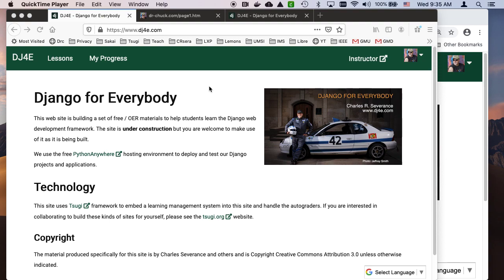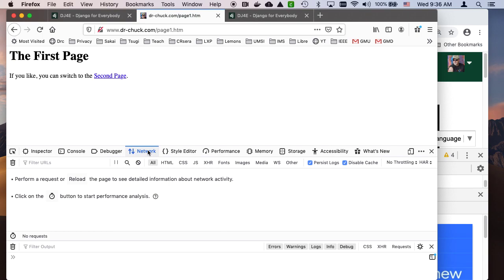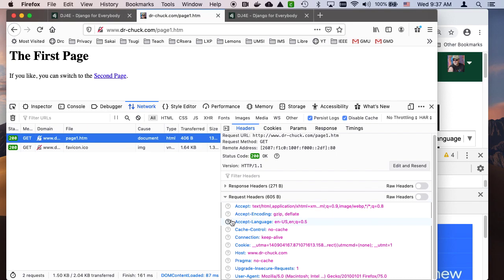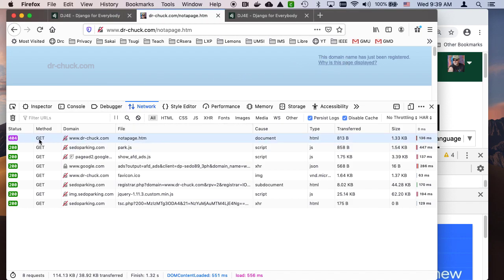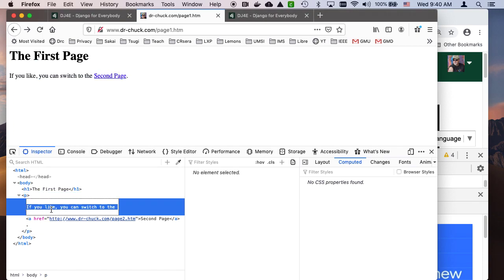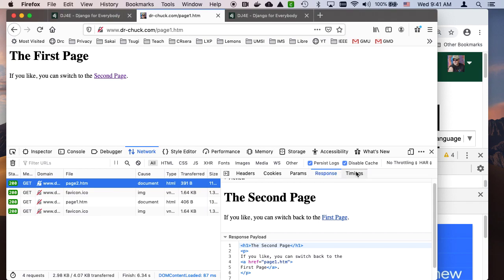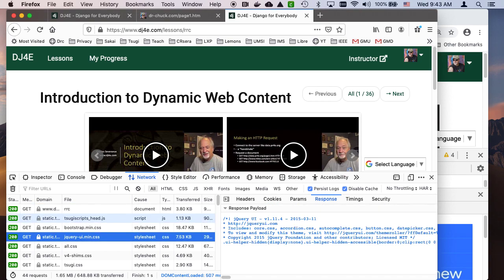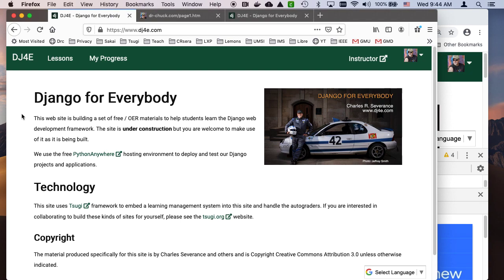Understanding Browser Developer Mode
dev mode walkthrough